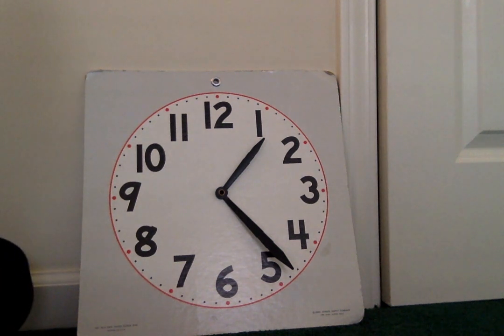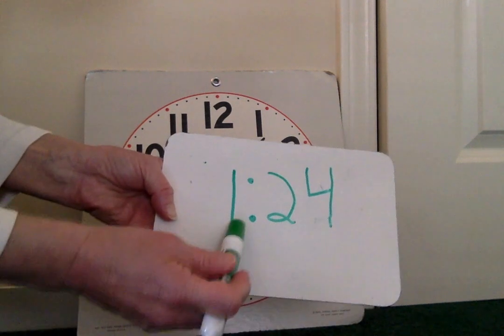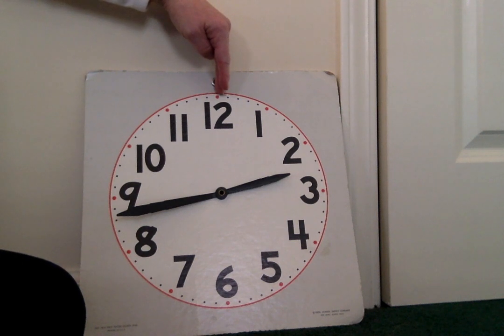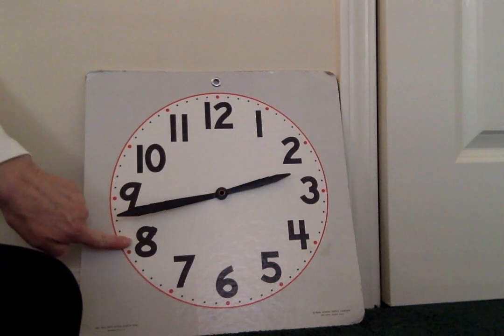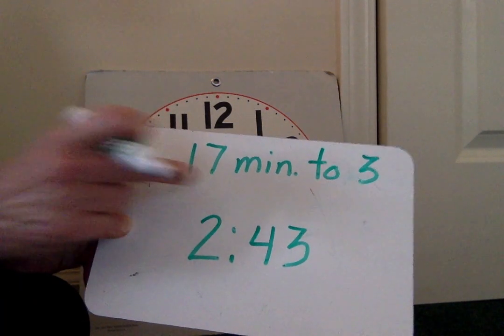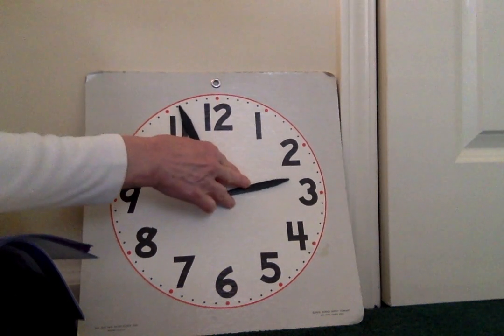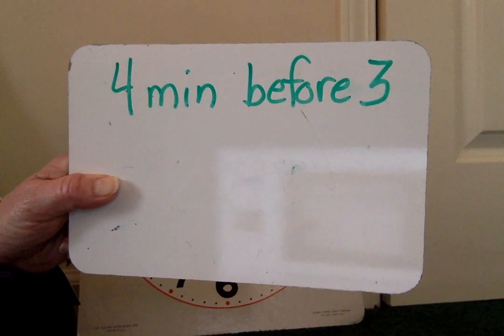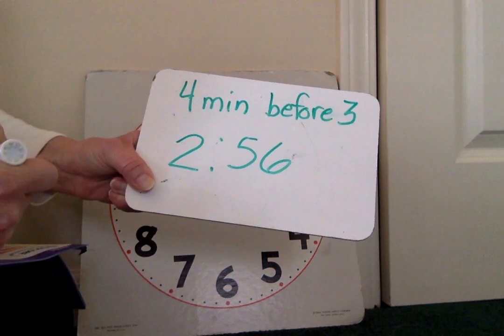Movie on 3 30 20 at 9 24 AM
Math Monday...telling time